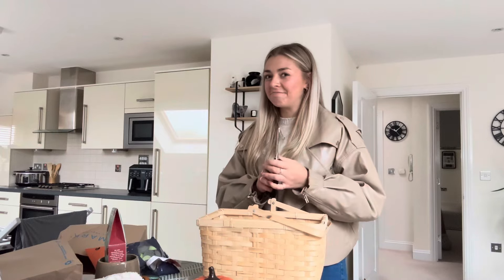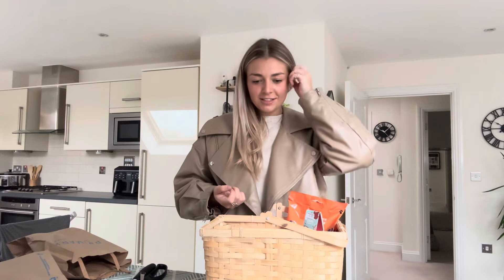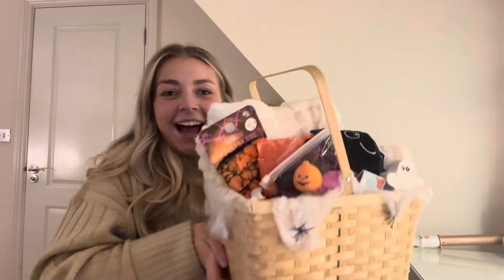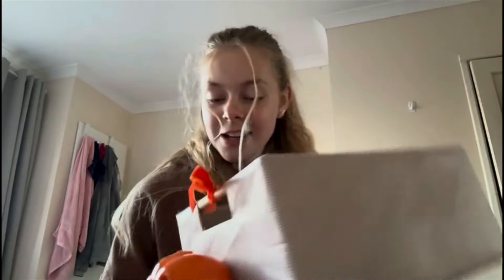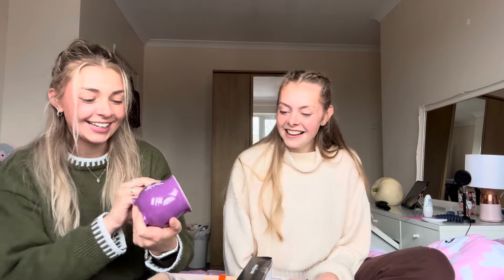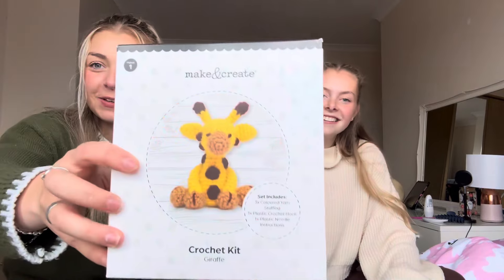Boo Basket Sister Swap! 🎃 | Mathilde Barker